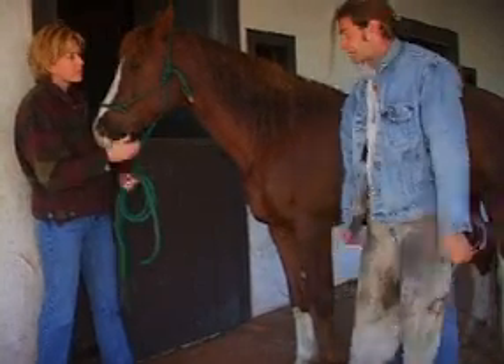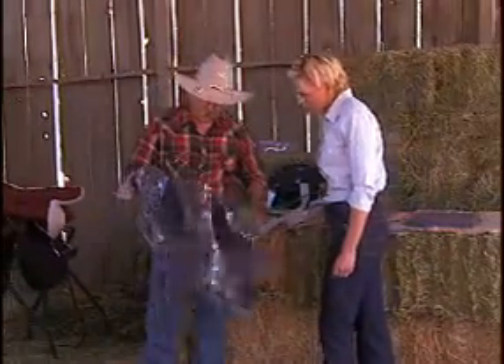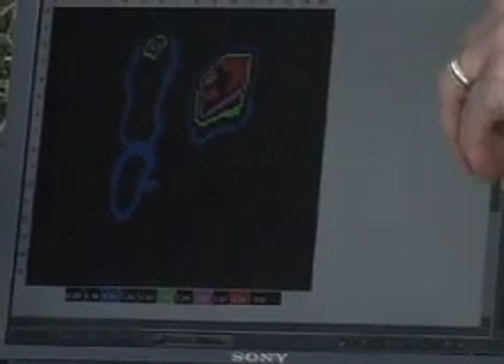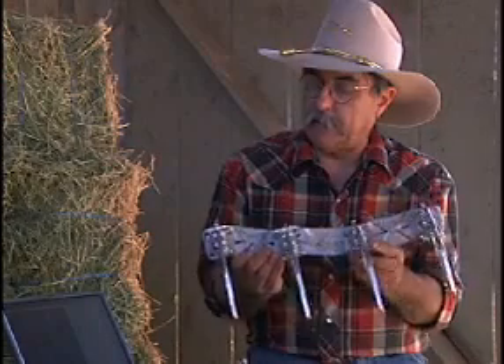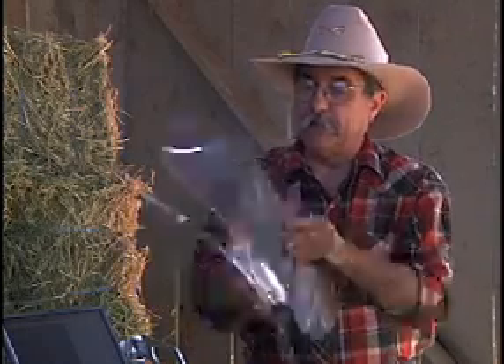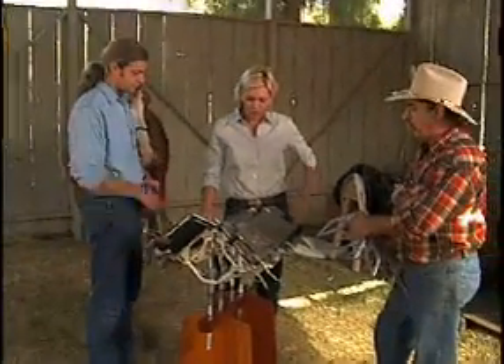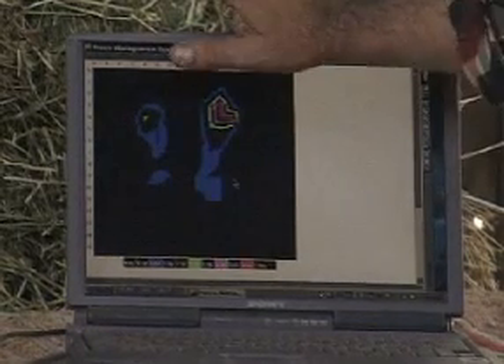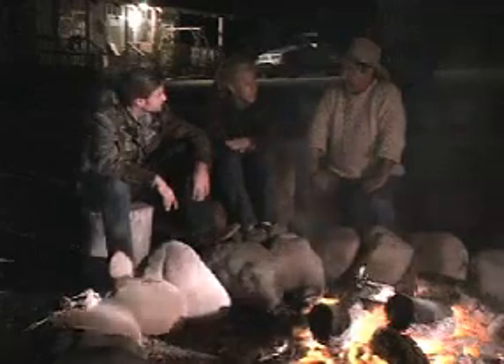FIT HAPPENS - TRAILER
THIS IS THE FIRST VIDEO TO EMPLOY THE SCIENTIFIC METHOD TO FIT THE SADDLE TO THE ANIMAL.